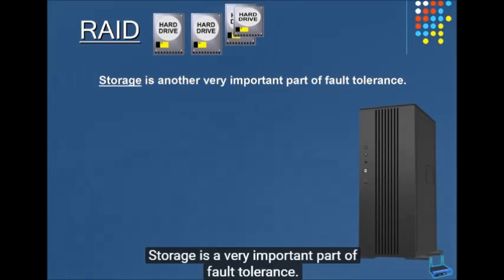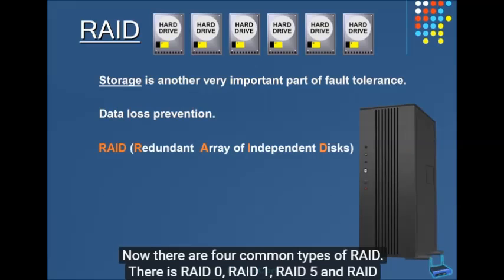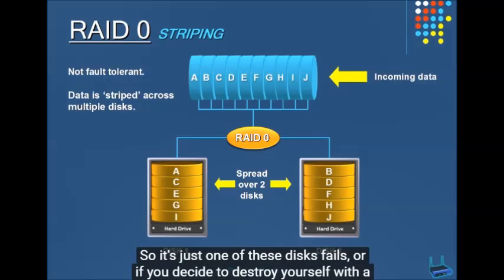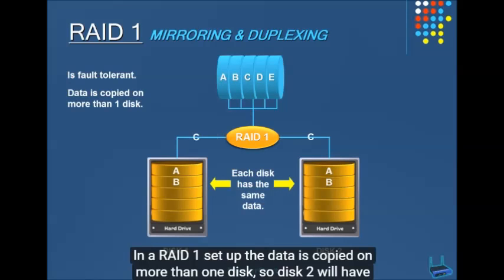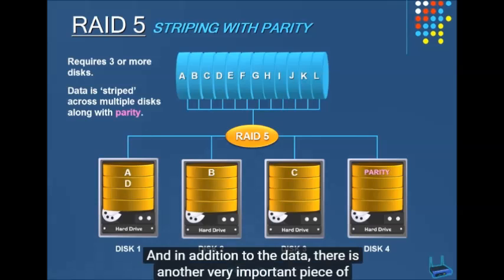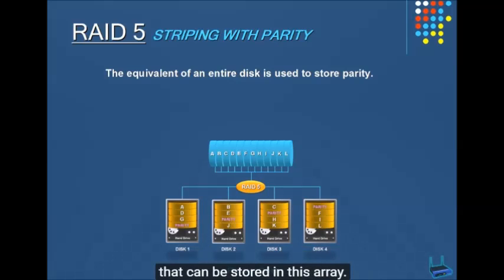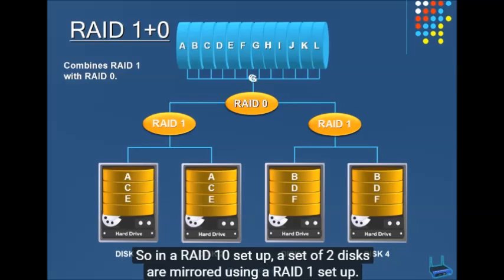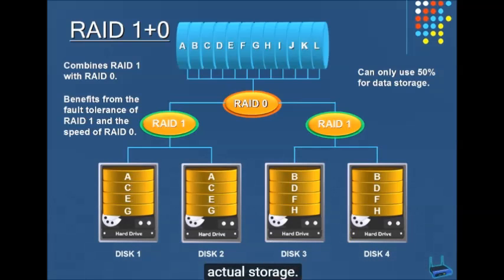What is RAID 0, 1, 5, & 10?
RAID explained.  This is an animated video explaining different RAID levels.  It's a RAID tutorial of level 0, 1, 5, & 10.  Redundant array of independent disks  English captions.